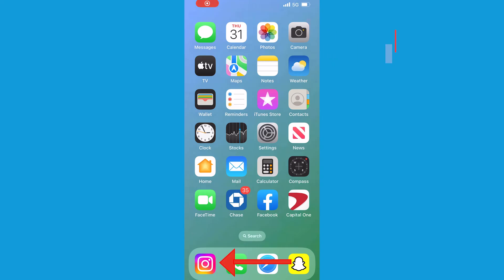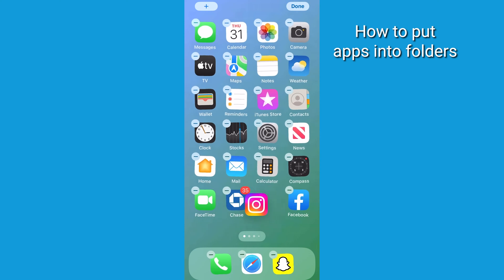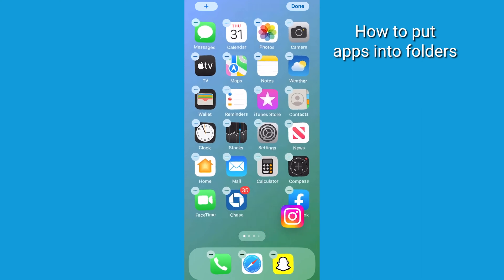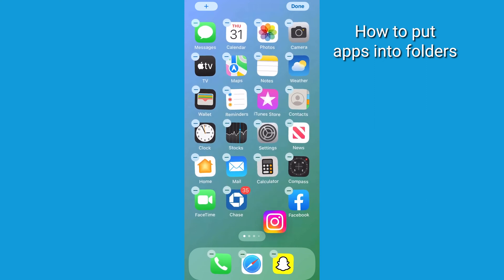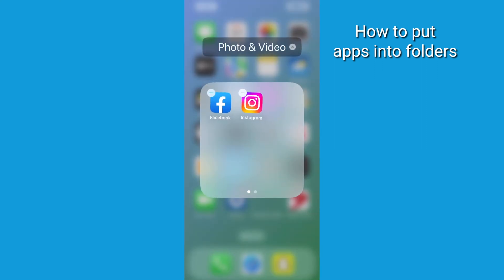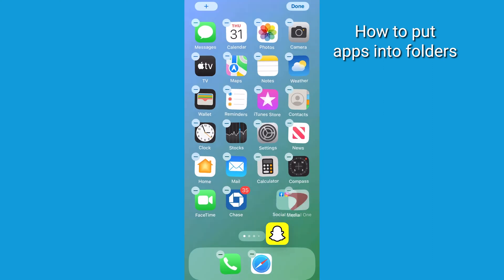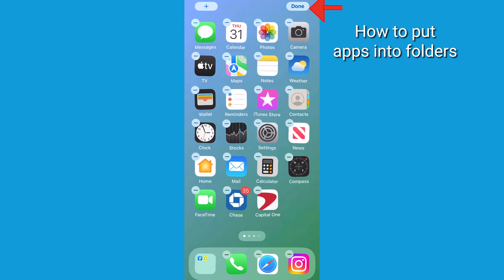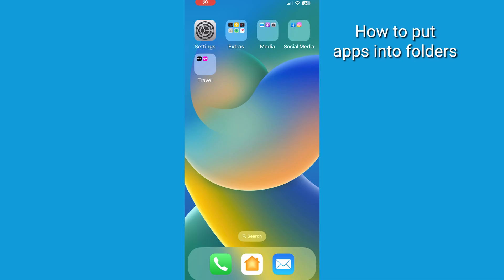How to organize your apps into folders for a cleaner home screen on iPhone | Kurt the CyberGuy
Sign up for my free tech newsletters here to get all my security alerts and Tech tips:
CyberGuy.com/newsletters

I’M GIVING AWAY THE LATEST & GREATEST AIRPODS PRO 2